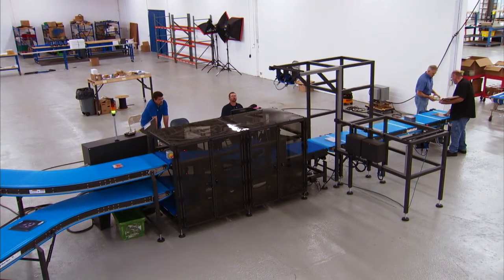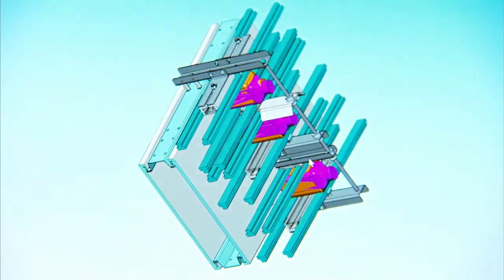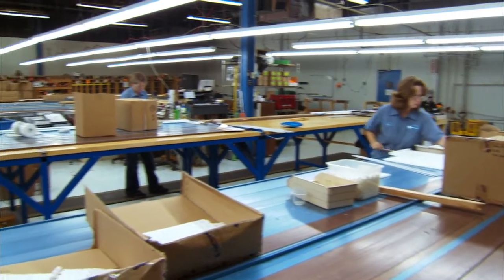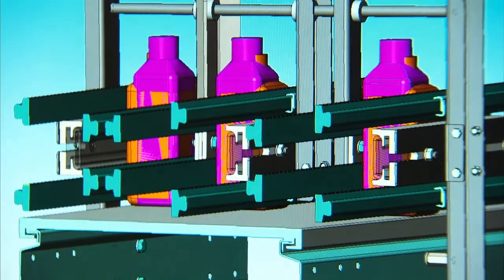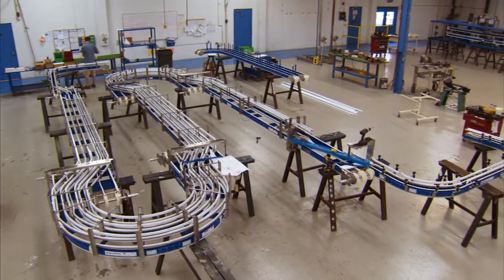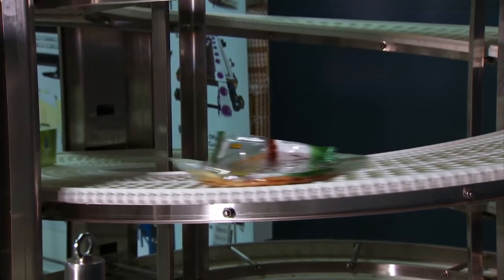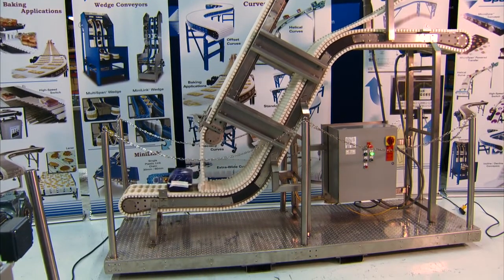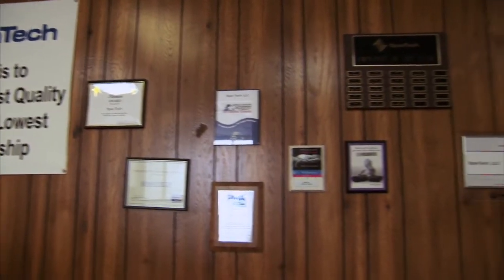Span Tech - Innovations TV